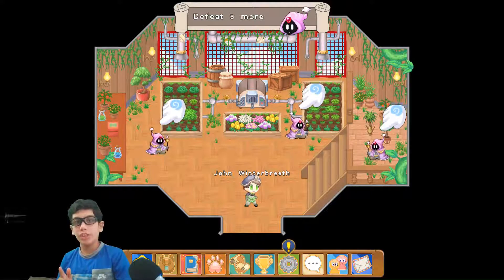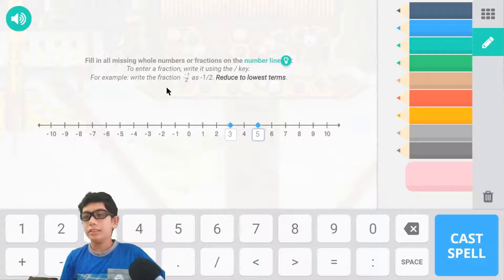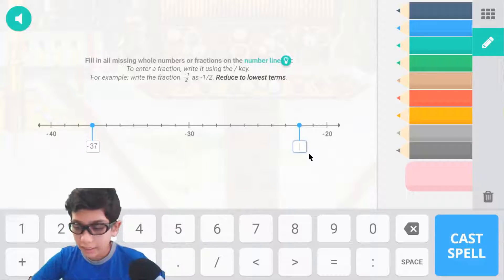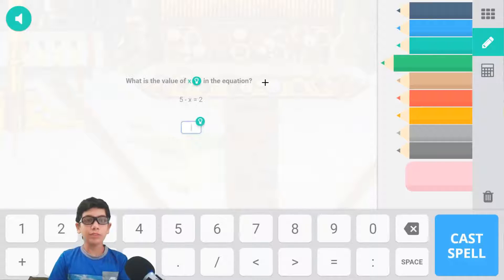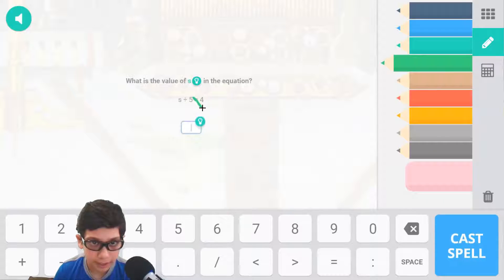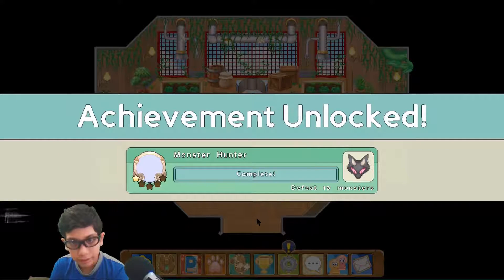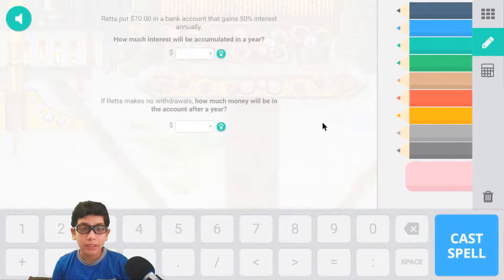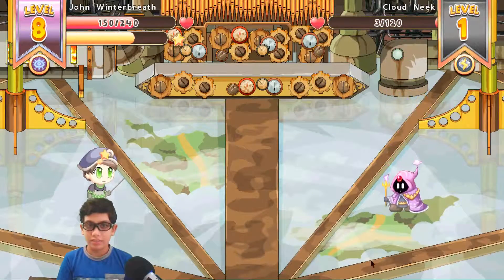Prodigy Math Game: SKYWATCH GREENHOUSE: Gr 5 - V 5: CLOUD NEEK BATTLES :1DoctorGenius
Prodigy Math Game: Inside the GREENHOUSE factory of SKYWATCH for completing the first quest and in back to back battle with CLOUD NEEK!!
Amazon links for Equipment used for recording & editing:
2X 160 LED with stand